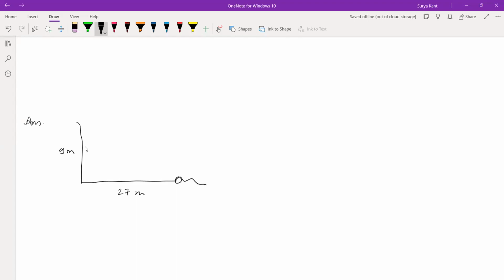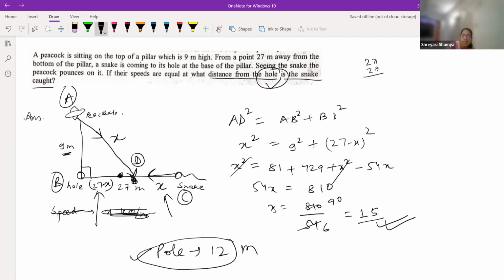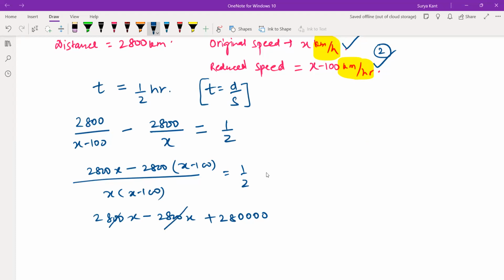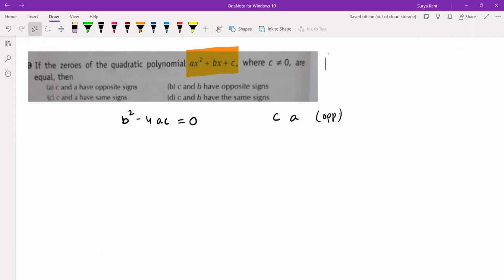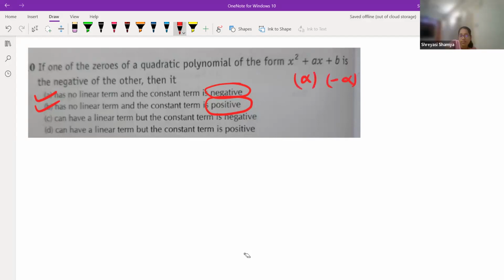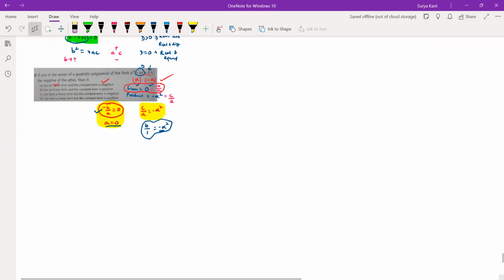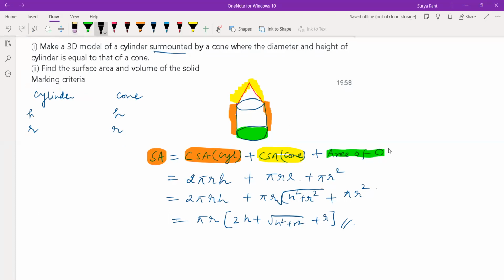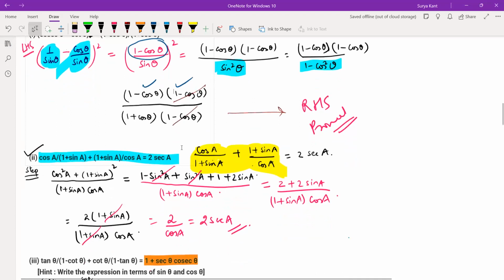class10th maths 15june